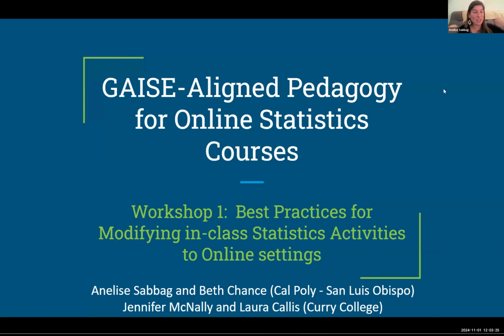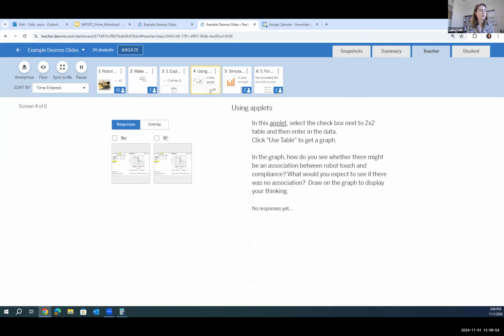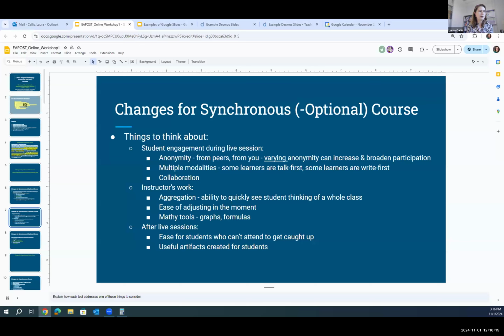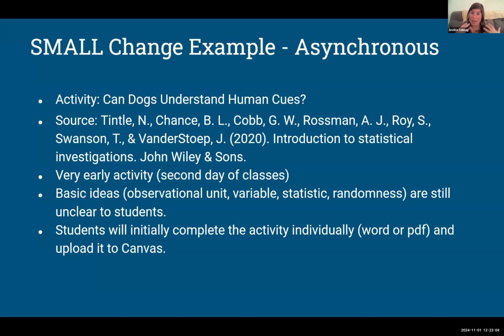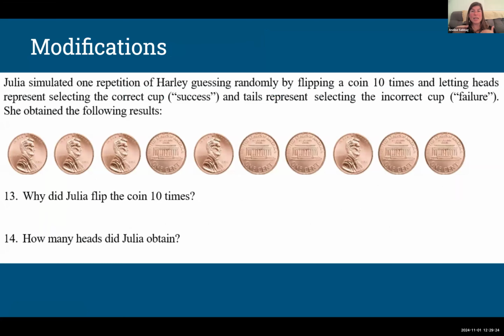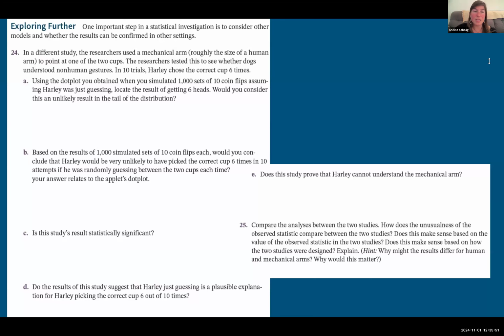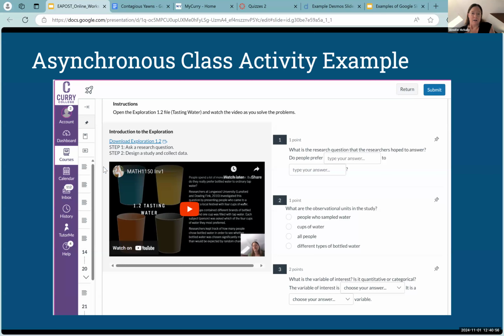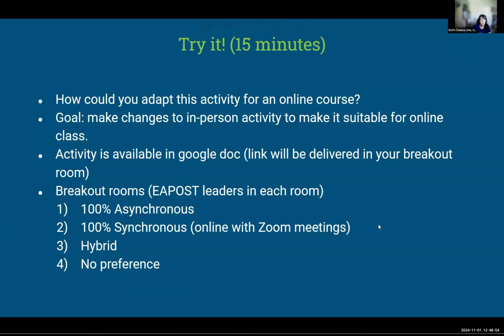Best Practices for Modifying in-class Statistics Activities to Online Settings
In this first of two workshops for GAISE-Aligned Pedagogy for Online Statistics Courses, Anelise Sabbag, Beth Chance, Jennifer McNally, and Laura Callis discuss how to modify in-class activities for online teaching. They discuss these modifications for both synchronous and asynchronous online courses. In addition to general tips and suggestions, they show two how this is done through two examples.